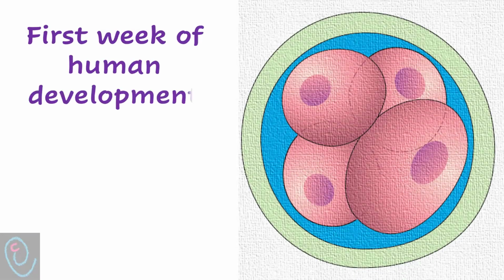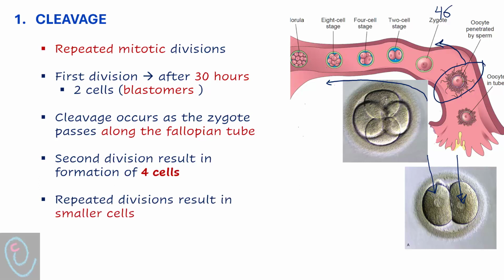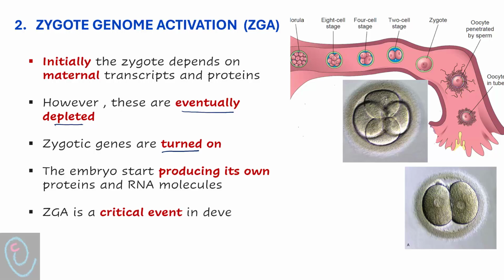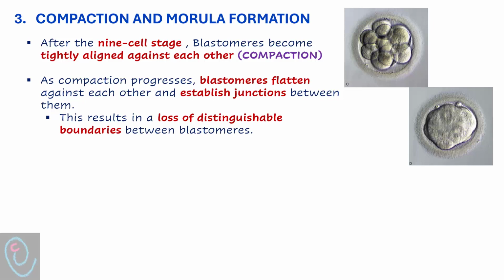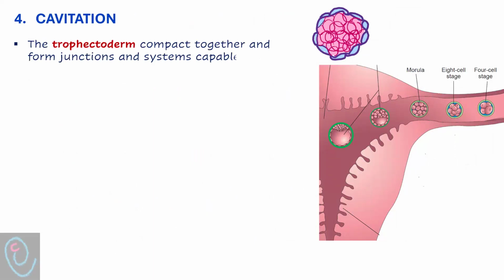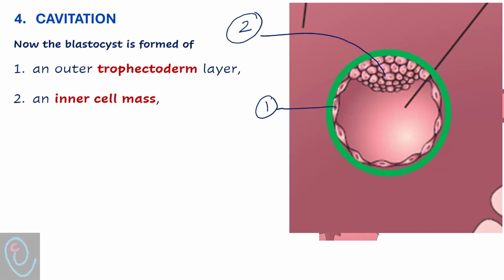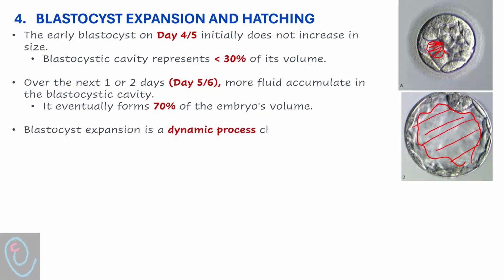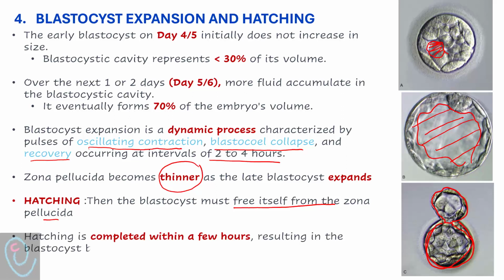First week of human development (Cleavage, Morula, Blastocyst)